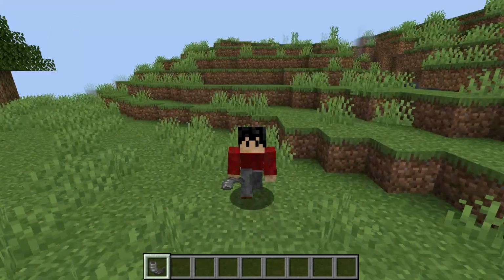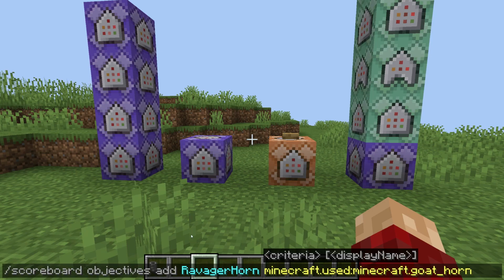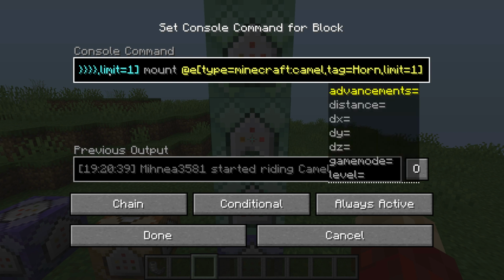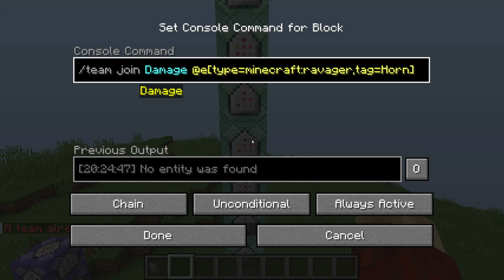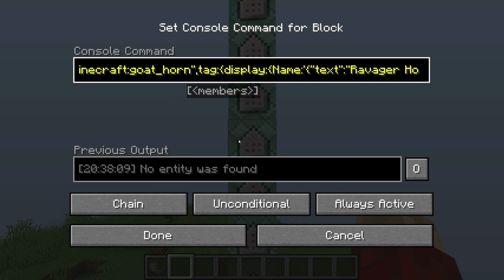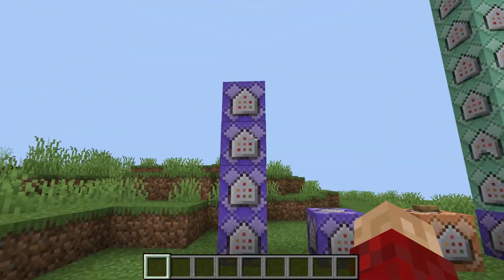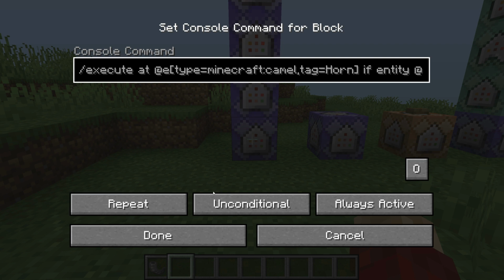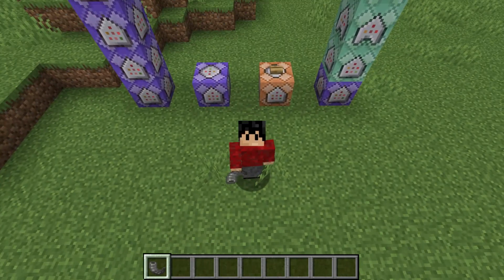How to make a Ravager Horn in vanilla Minecraft using commands (java only)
Hello everybody!
Here is another how to command block video for u.
I'm showing you how to make a 'Ravager Horn' that summons a rideable ravager when you use it!

Also here's all the commands so u can paste them in-game:

Give command: /give @a minecraft:goat_horn{instrument:seek_goat_horn,display:{Name:'{"text":"Ravager Horn","italic":false,"color":"dark_gray"}',Lore:['{"text":"You can summon a rideable ravager","color":"purple","italic":false}']}}

Chat 1: /scoreboard objectives add RavagerHorn minecraft.used:minecraft.goat_horn
Command block 1: /execute if score @a[nbt={SelectedItem:{id:"minecraft:goat_horn",tag:{display:{Name:'{"text":"Ravager Horn","italic":false,"color":"dark_gray"}'}}}},limit=1] RavagerHorn matches 1 unless entity @e[type=minecraft:ravager,tag=Horn] at @a[nbt={SelectedItem:{id:"minecraft:goat_horn",tag:{display:{Name:'{"text":"Ravager Horn","italic":false,"color":"dark_gray"}'}}}},limit=1] run summon minecraft:ravager ~ ~ ~ {Tags:["Horn"], DeathLootTable:"empty"}

Command block 2: /execute if score @a[nbt={SelectedItem:{id:"minecraft:goat_horn",tag:{display:{Name:'{"text":"Ravager Horn","italic":false,"color":"dark_gray"}'}}}},limit=1] RavagerHorn matches 1 unless entity @e[type=minecraft:camel,tag=Horn] at @a[nbt={SelectedItem:{id:"minecraft:goat_horn",tag:{display:{Name:'{"text":"Ravager Horn","italic":false,"color":"dark_gray"}'}}}},limit=1] run summon minecraft:camel ~ ~ ~ {Tags:["Horn"],Tame:1,Invulnerable:1,NoAI:1}

Command block 3: /ride @a[nbt={SelectedItem:{id:"minecraft:goat_horn",tag:{display:{Name:'{"text":"Ravager Horn","italic":false,"color":"dark_gray"}'}}}},limit=1] mount @e[type=minecraft:camel,tag=Horn,limit=1]

Chat 2: /team add Collision

Chat 3: /team modify Collision collisionRule pushOtherTeams

Command block 4: /execute if score @a[nbt={SelectedItem:{id:"minecraft:goat_horn",tag:{display:{Name:'{"text":"Ravager Horn","italic":false,"color":"dark_gray"}'}}}},limit=1] RavagerHorn matches 1 run team join Collision @e[tag=Horn]

Command block 5: /effect give @e[type=minecraft:camel,tag=Horn] minecraft:invisibility infinite 1 true

Command block 6: /clear @a minecraft:saddle{display:{Name:'{"text":"RavagerSaddle","italic":false}'}}

Command block 7: /execute as @e[type=minecraft:camel,tag=Horn] if score @a[nbt={SelectedItem:{id:"minecraft:goat_horn",tag:{display:{Name:'{"text":"Ravager Horn","italic":false,"color":"dark_gray"}'}}}},limit=1] RavagerHorn matches 1 run data modify entity @s SaddleItem set value {id:"minecraft:saddle",Count:1b}

Chat 4: /team add Damage

Command block 8: /team join Damage @e[type=minecraft:ravager,tag=Horn]

Command block 9: /execute if score @a[nbt={SelectedItem:{id:"minecraft:goat_horn",tag:{display:{Name:'{"text":"Ravager Horn","italic":false,"color":"dark_gray"}'}}}},limit=1] RavagerHorn matches 1 as @e[type=minecraft:camel,tag=Horn] run attribute @s generic.max_health base set 60

Command block 10: /execute if score @a[nbt={SelectedItem:{id:"minecraft:goat_horn",tag:{display:{Name:'{"text":"Ravager Horn","italic":false,"color":"dark_gray"}'}}}},limit=1] RavagerHorn matches 1 run data merge entity @e[type=minecraft:camel,tag=Horn,limit=1] {Health:60f}

Command block 11: /data modify entity @e[type=camel,tag=Horn,limit=1] SaddleItem.tag.display.Name set value '{"text":"RavagerSaddle","italic":false}'

Command block 12: /team join Damage @a[nbt={SelectedItem:{id:"minecraft:goat_horn",tag:{display:{Name:'{"text":"Ravager Horn","italic":false,"color":"dark_gray"}'}}}},limit=1]

Command block 13: /execute at @a[team=Damage] unless entity @e[type=minecraft:camel,tag=Horn,distance=..3.5] at @a[team=Damage] run kill @e[tag=Horn]

Command block 14: /execute at @a[team=Damage] unless entity @e[type=minecraft:camel,tag=Horn,distance=..3.5] at @a[team=Damage] run team empty Damage

Command block 15: /scoreboard players set @a RavagerHorn 0

Link health command block: /execute store result entity @e[type=minecraft:camel,tag=Horn,limit=1] Health float 1 run data get entity @e[type=minecraft:ravager,tag=Horn,limit=1] Health

Direction command block 1: /execute at @e[type=minecraft:camel,tag=Horn] if entity @a[y_rotation=-45..45,team=Damage] run tp @e[tag=Horn,type=minecraft:ravager] ~ ~ ~1.5 ~ 5

Direction command block 2: /execute at @e[type=minecraft:camel,tag=Horn] if entity @a[y_rotation=135..225,team=Damage] run tp @e[tag=Horn,type=minecraft:ravager] ~ ~ ~-1.5 ~ 5

Direction command block 3: /execute at @e[type=minecraft:camel, tag=Horn] if entity @a[y_rotation=45..135,team=Damage] run tp @e[tag=Horn,type=minecraft:ravager] ~-1.5 ~ ~ ~ 5

Direction command block 4: /execute at @e[type=minecraft:camel, tag=Horn] if entity @a[y_rotation=225..-45,team=Damage] run tp @e[tag=Horn,type=minecraft:ravager] ~1.5 ~ ~ ~ 5

Team Collision command: /team add Collision

Team modify command: /team modify Collision collisionRule pushOtherTeams

Team Damage command: /team add Damage

Forceload command: /forceload add ~ ~ ~ ~